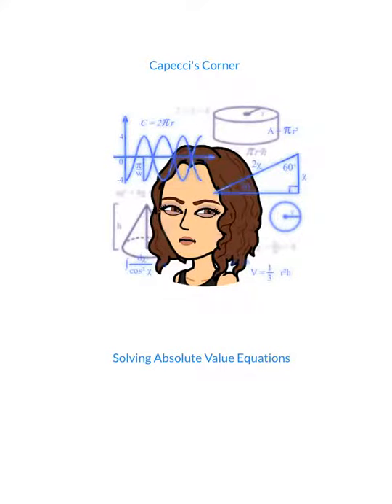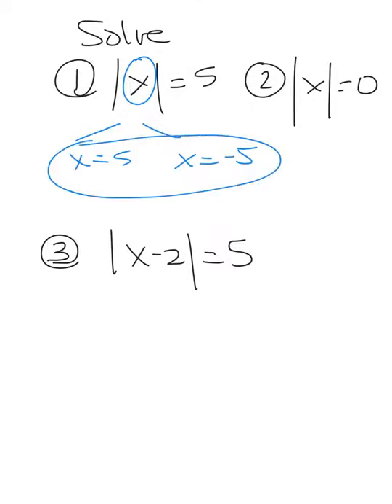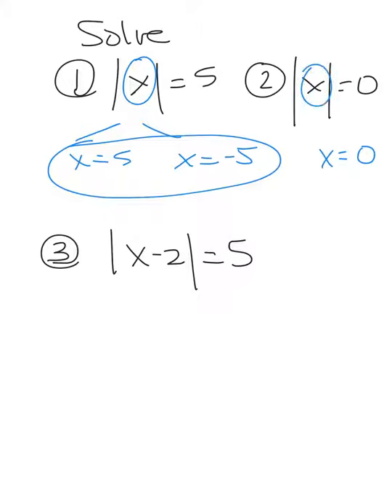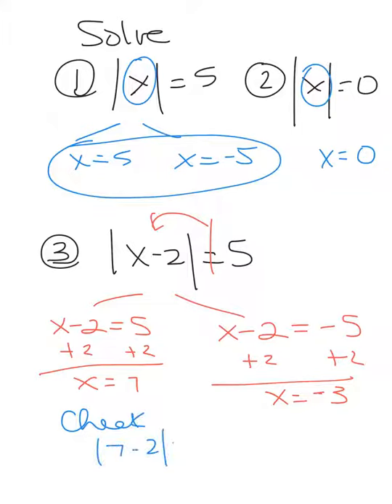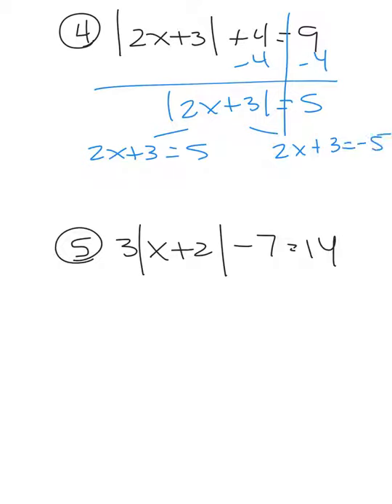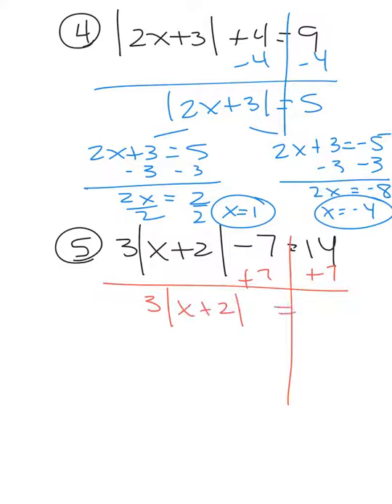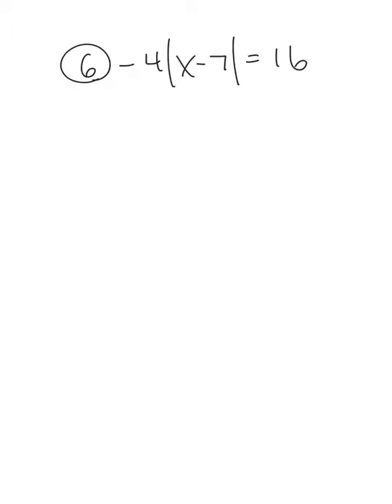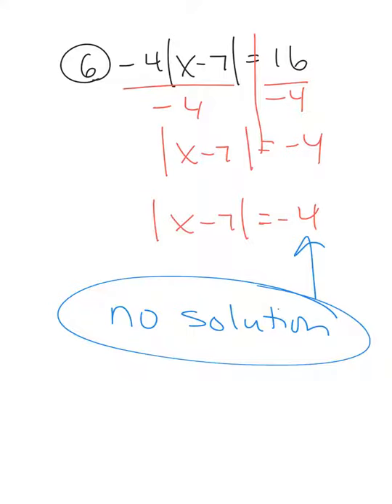Solving Eq with Abs value 1